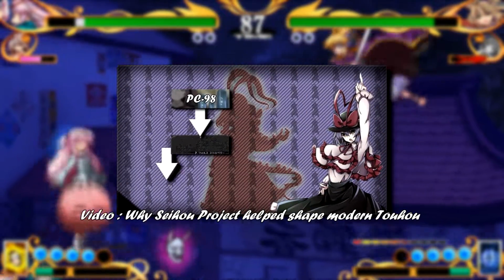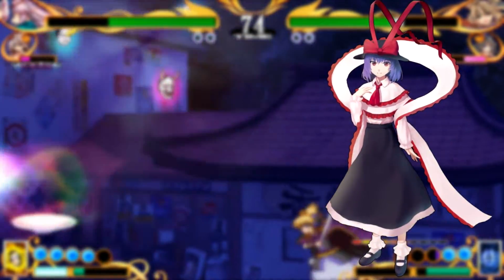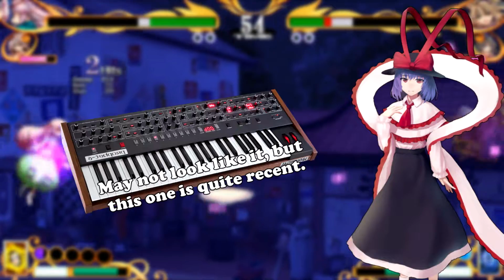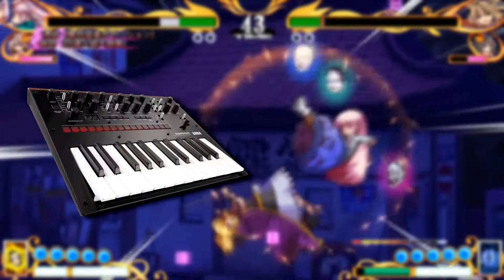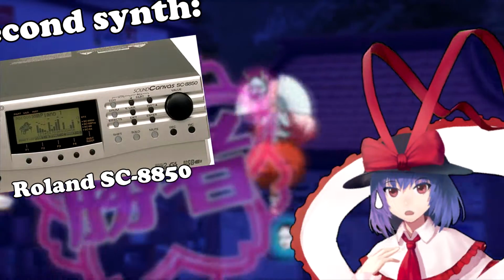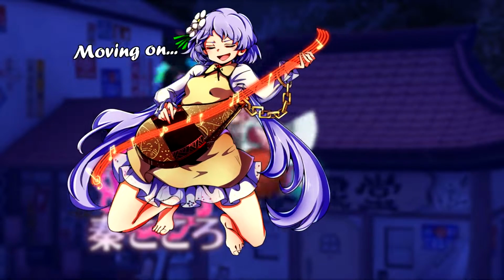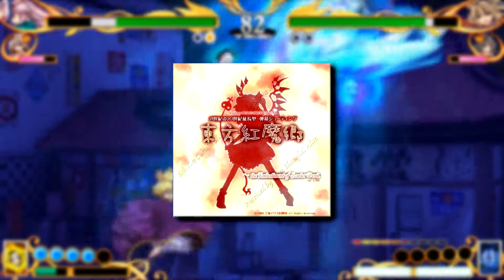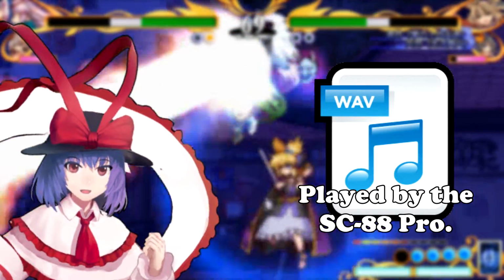The hidden side of Touhou MIDIs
Woosh, it's funny how I never did anything related to music, even though we are talking about Touhou...
So here it is.

Though it's quite small, I hope you'll like it!
Special thanks to baba and Romantique TP for the source materials.